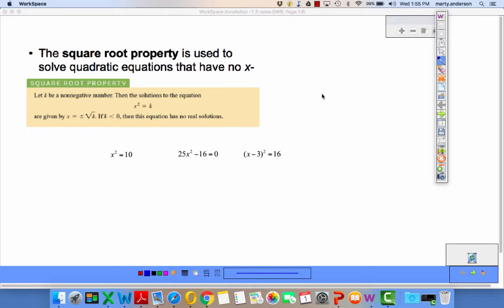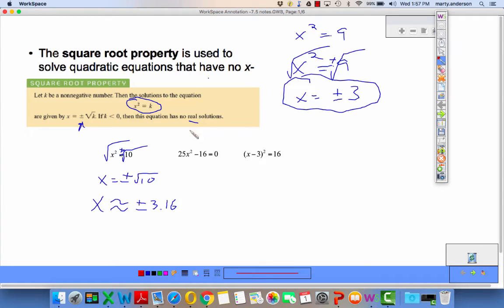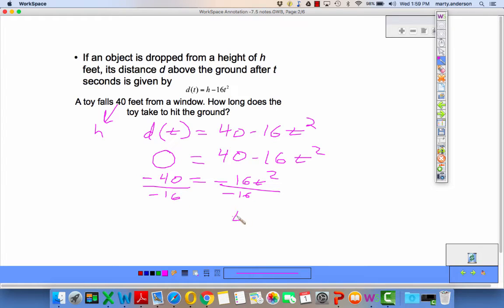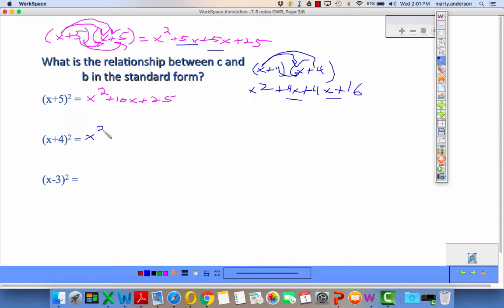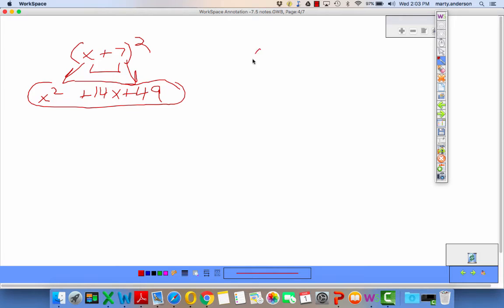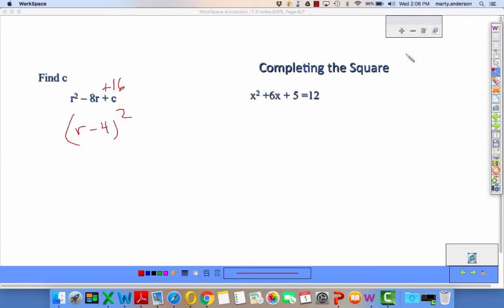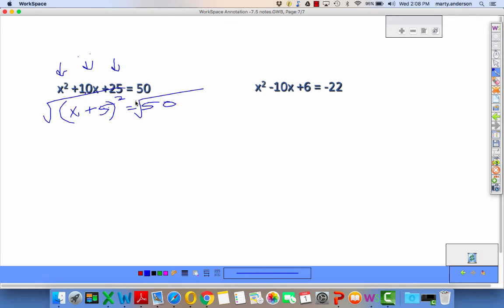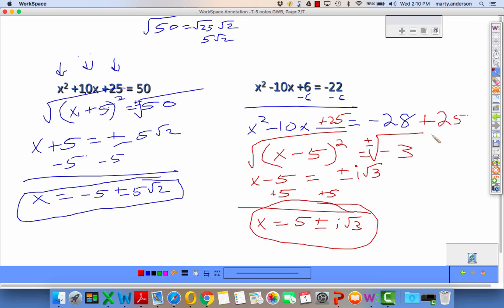4.5 Completing Square and Sq. Root Property